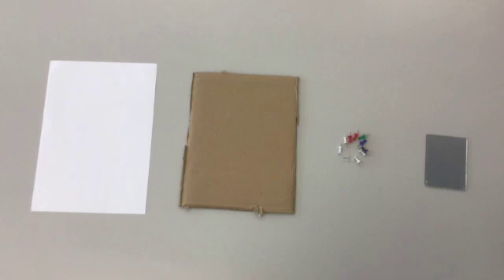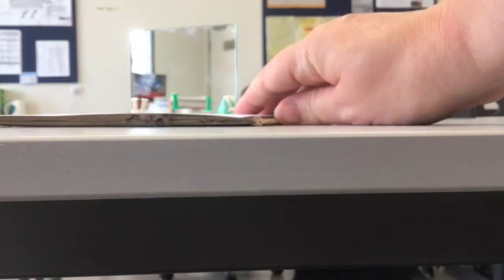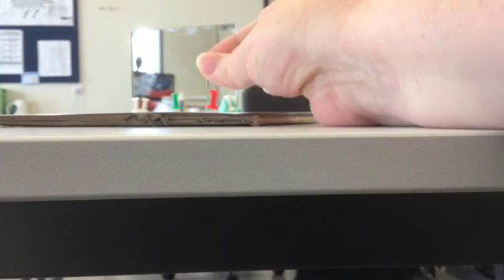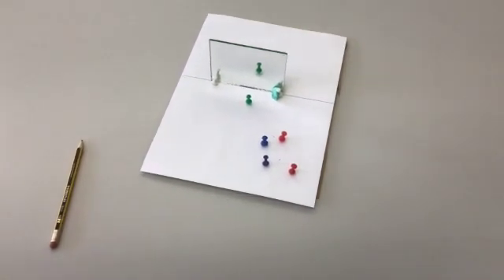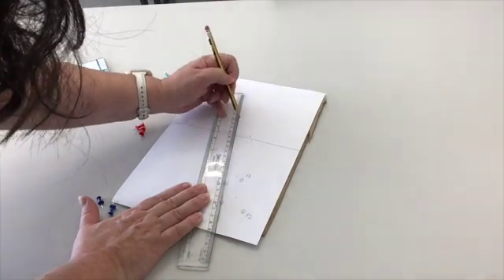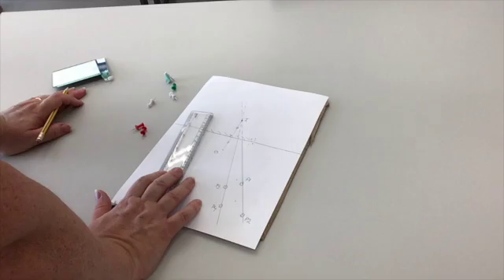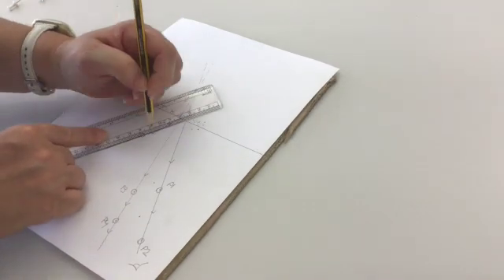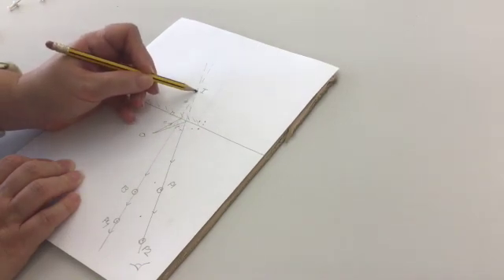Experiment to Find an Image in a Plane Mirror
In this video I will show you how to find the image in a plane mirror.  You will need a ruler, piece of blank paper, piece of cardboard, push pins and a flat mirror without a border.